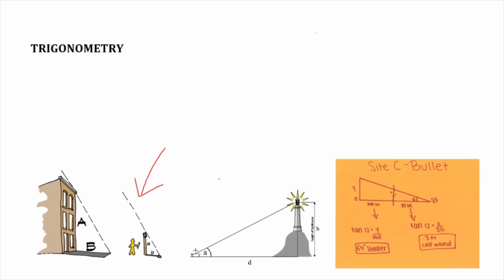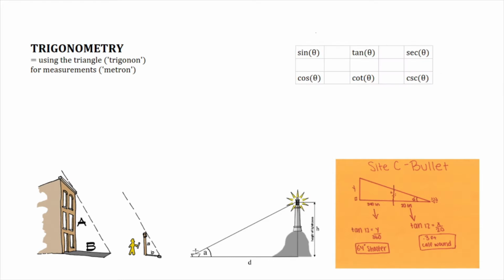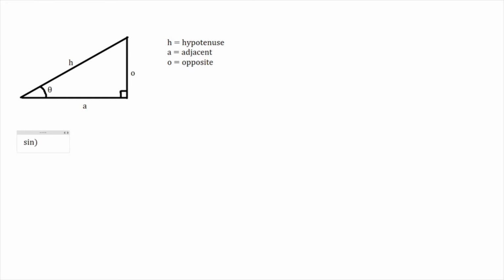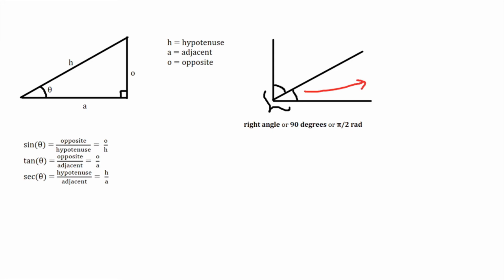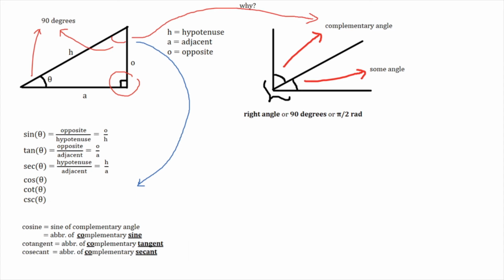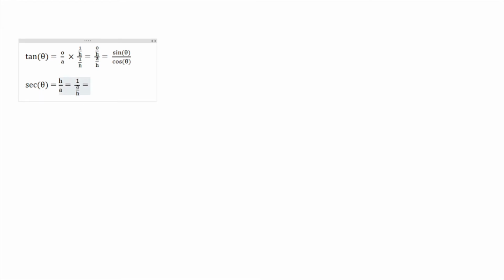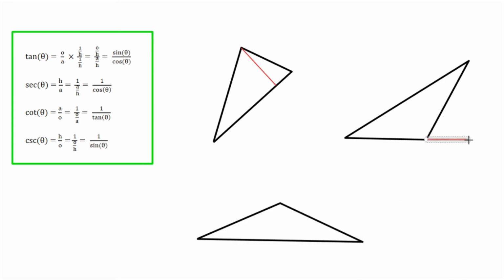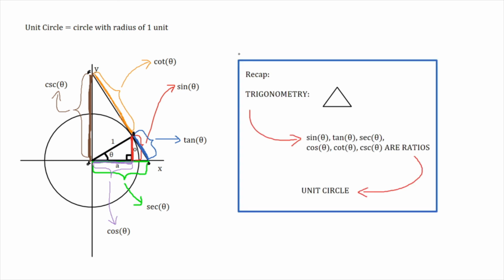An Alternative Explanation of Trigonometry and the Unit Circle (with diagrams)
Trigonometry is used often in ways we do not think is there. This video is more into how I choose to understand trig and it helped me know the topic very well.

I gathered the basics of trig (and the unit circle) in this video and I hope it helps you understand trig in a different way. Enjoy!